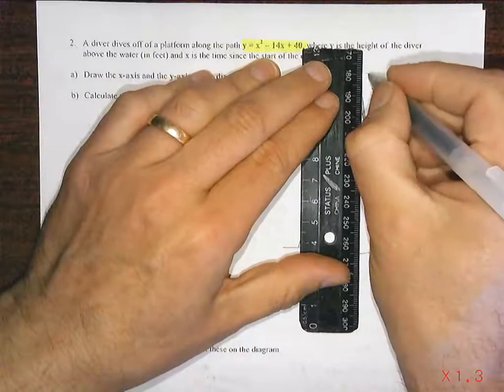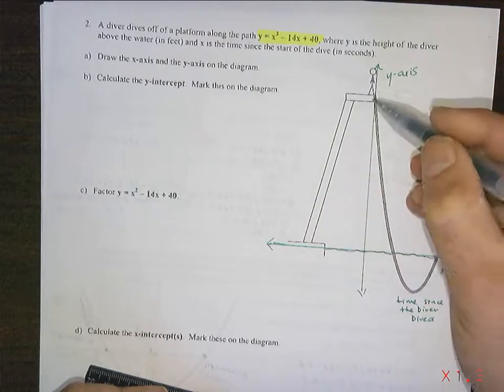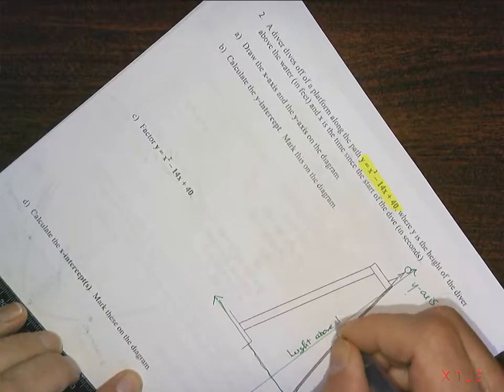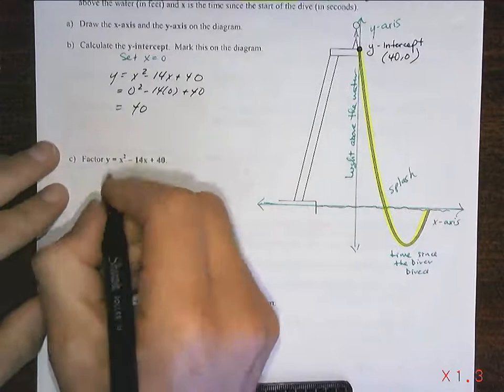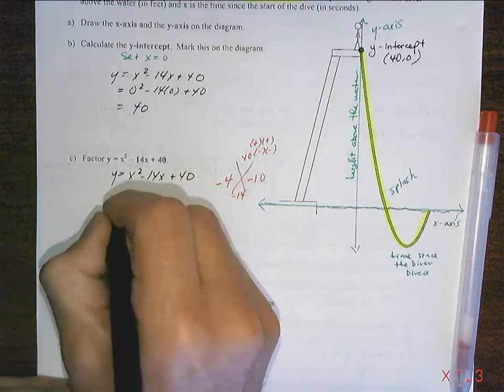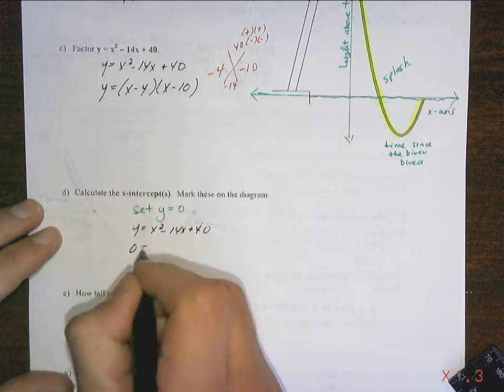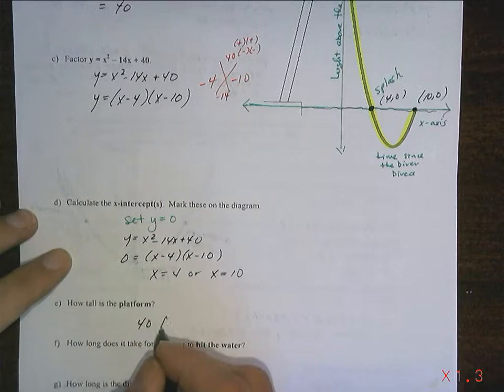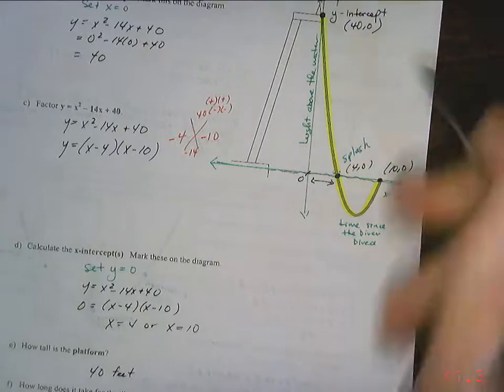Quadratic Applications video 3.mp4